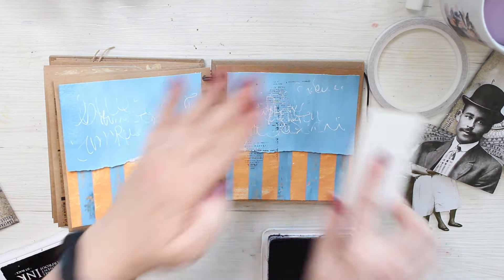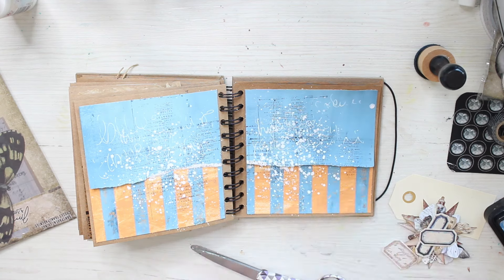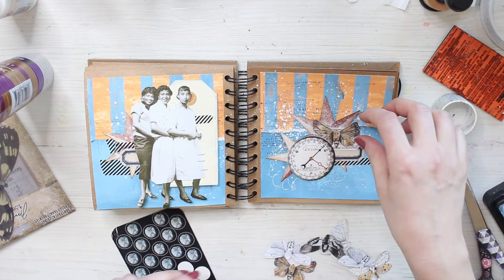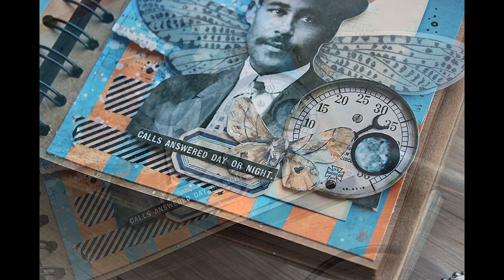One background, two journal spreads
A process video showing me create a couple of art journal spreads. I'm using the same backgrounds on both, but use two a bit different focal points.

I start by creating a couple of cardstock pieces for the backgrounds - one solid color and one with stripes. I then cut the pieces fitting inside my journal and adhere them in place using double sided tape. The only difference between the two is the orientation: in other the solid is on top and stripes at the bottom while the other has vice versa. I then add some visual texture to the pieces by adding some scribbles and stamping. I build the compositions coming on top using similar items. I finish the spreads using some text stickers.

Materials:
Prima Marketing - Finnabair Art Daily chipboard journal 5,5" x 5,5"
Fabriano - Accademia 160g cardstock
PaperArtsy - Fresco Finish acrylic paint Summer sky, Blue jeans, Snowflake, Butternut
A.B.Studio - ID-1384 newspaper stamp
Ranger - Distress Ink Faded jeans
Posca - PC-1M white
A.B.Studio - Merry Christmas die cuts ID-158
Kuusade - Moon phases stickers
P13 - Soul Mate sheet 03
Tim Holtz Idea-ology - Paper Dolls Portraits TH94233
Tim Holtz Idea-ology - Paper Dolls Groups TH94137
Tim Holtz Idea-ology - Gauge dials TH94225
Tim Holtz Idea-ology - Transparent things TH94241
Tim Holtz Idea-ology - Chitchat sticker book TH92998
Tim Holtz Idea-ology - Halloween 2023 sticker book TH94335
tiny tags, washi tape, label stickers
double sided tape, craft glue, stapler, foam tape
scissors, paper cutter, brushes, inking tool, palette knife